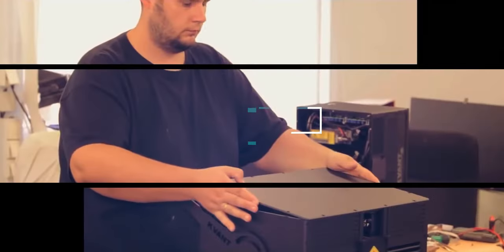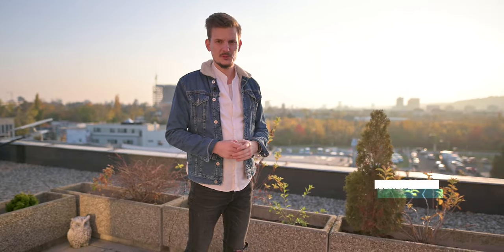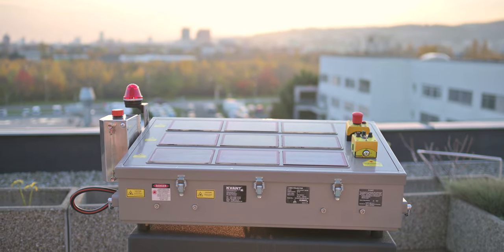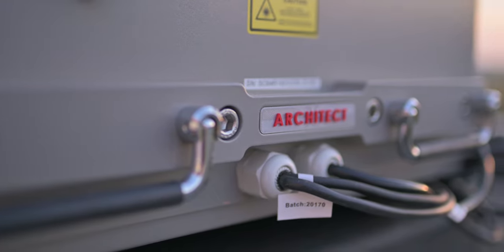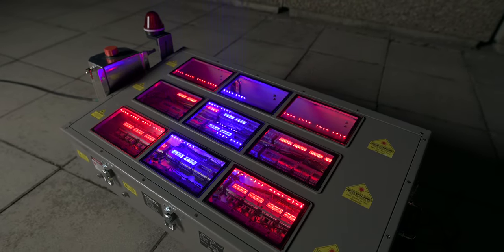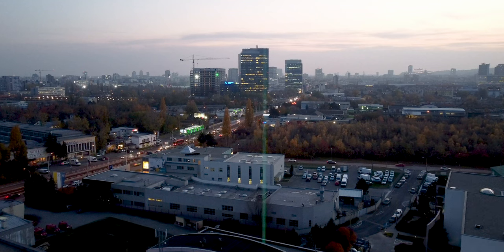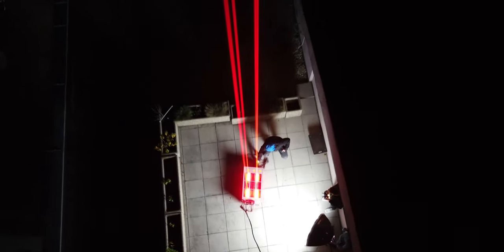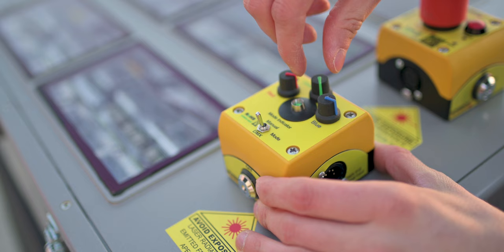Three Minute Thursday - Episode 9 | KVANT ARCHITECT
Jakub will introduce you extremely bright single-beam architectonic and sky lasers - we call them Architect.

KVANT Lasers